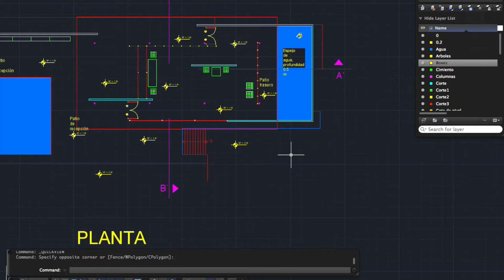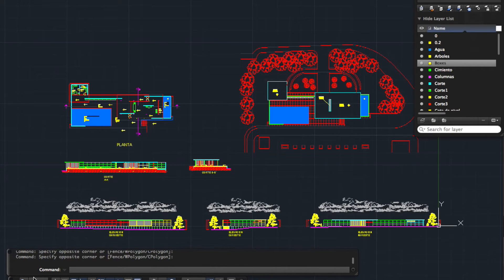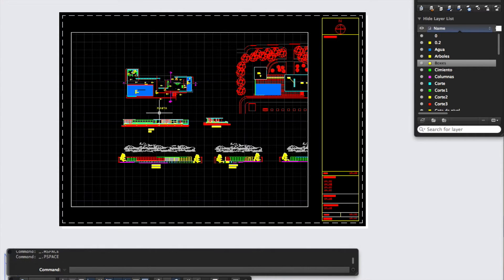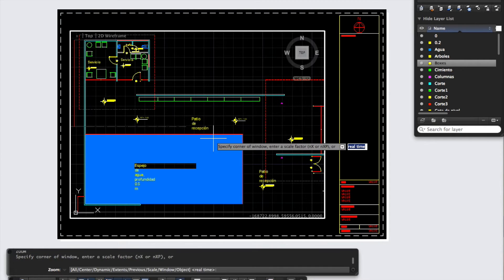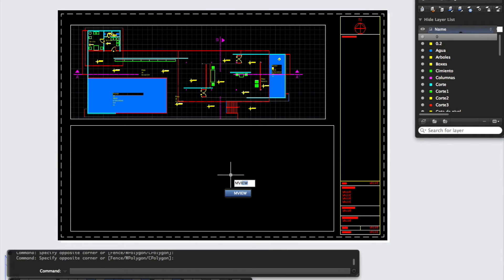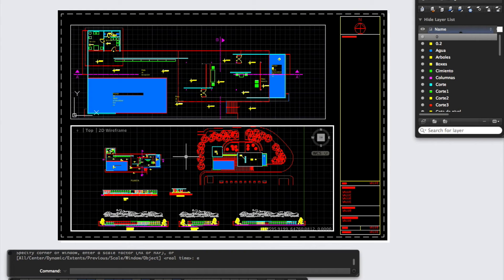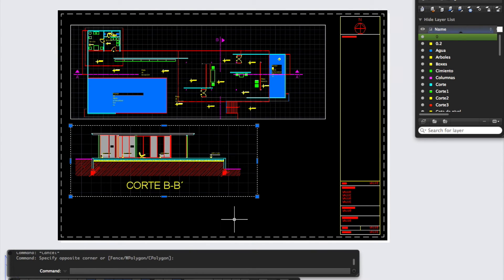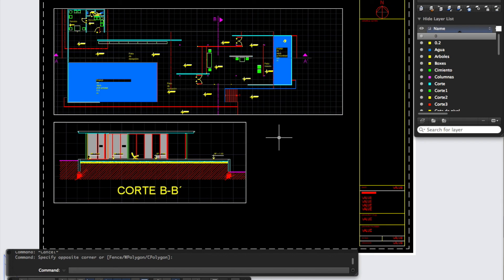Quick CAD Tips | Layouts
This video shows you how to set up viewports in your layouts and set different scales for your printing.

You can also get a complete AutoCAD template with a full set of layouts, cad blocks, layers and much more: